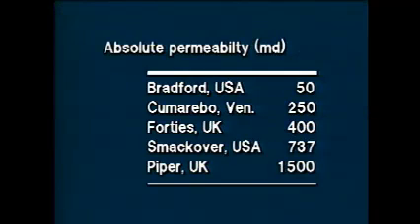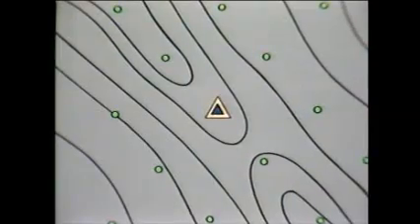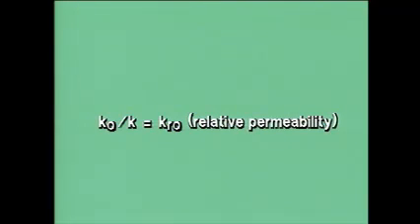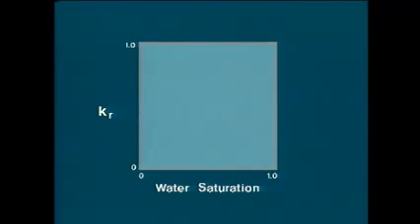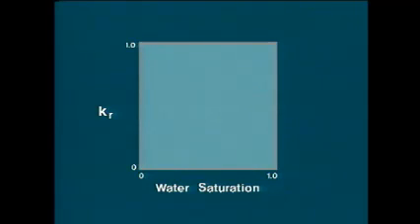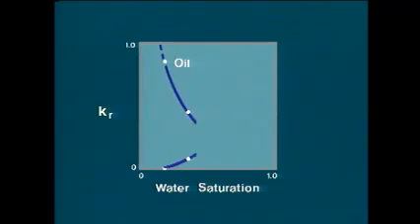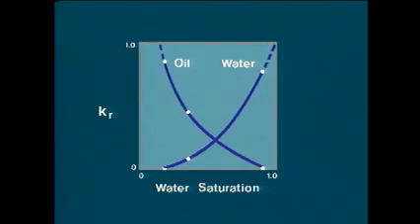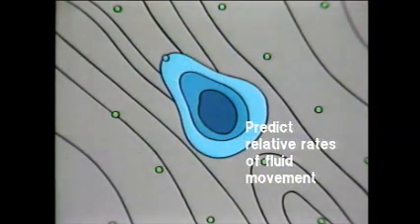Tsk presents oil and gas Well course part 18